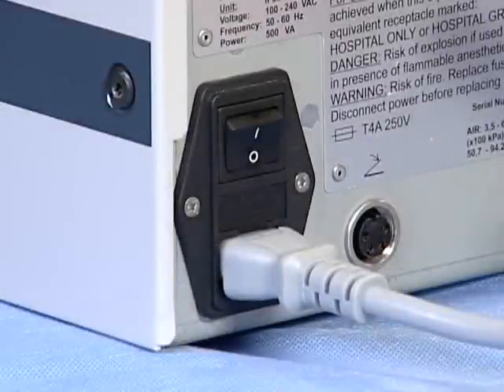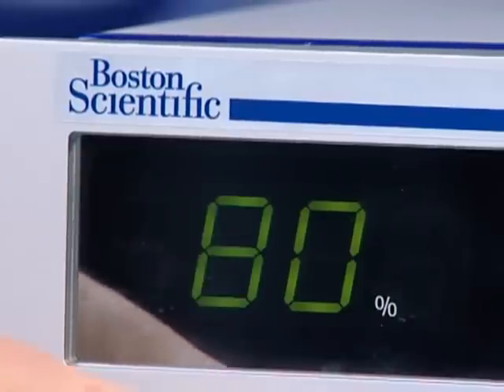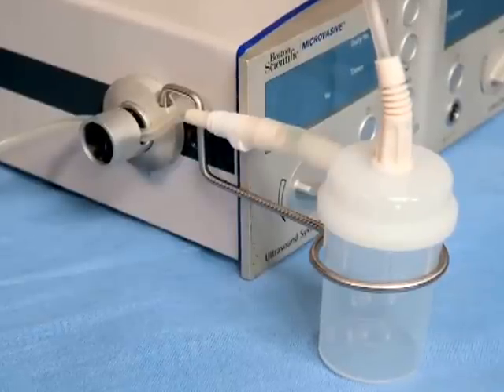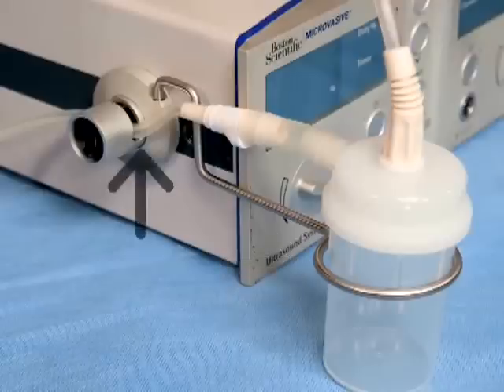EXPIRED - Swiss LithoClast™ Select System Overview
The Swiss LithoClast® Select System is a combination ultrasonic and pneumatic urological lithotripter intended to be used for the fragmentation of urinary tract calculi in the kidney, ureter, and bladder.